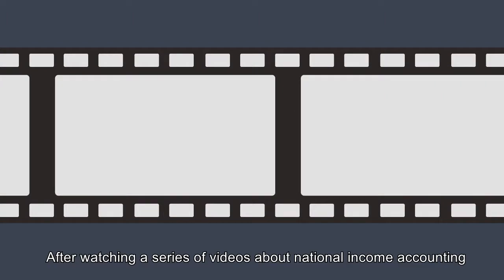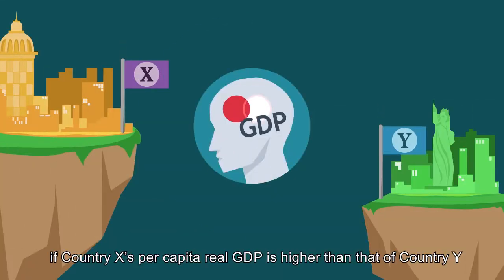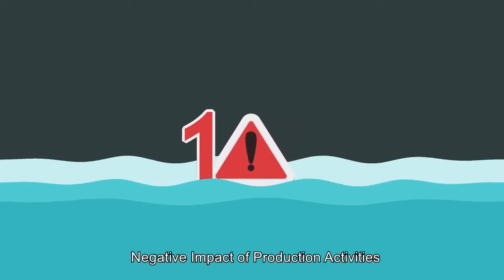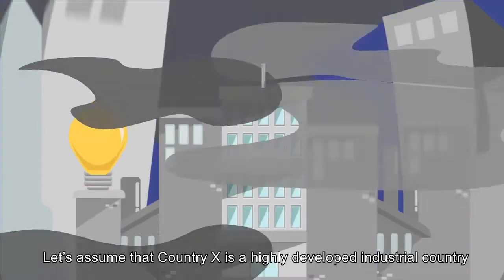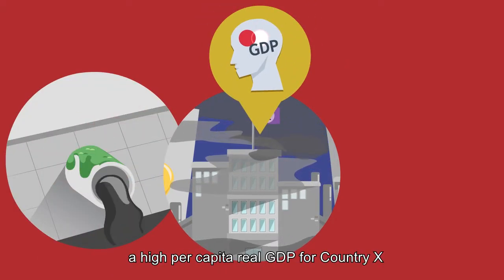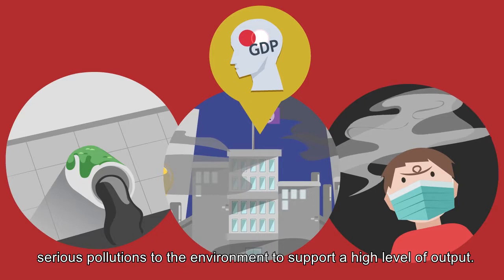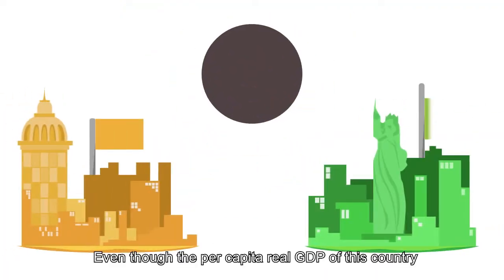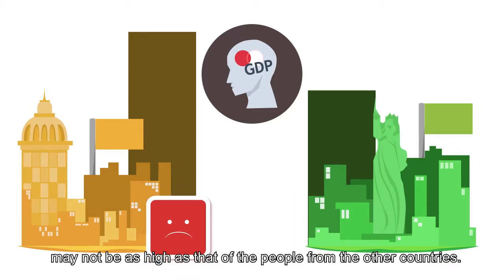57. 【DSE Economics】Path to Double Stars - Day 57: Limits of GDP | 經士柏 EconsPark